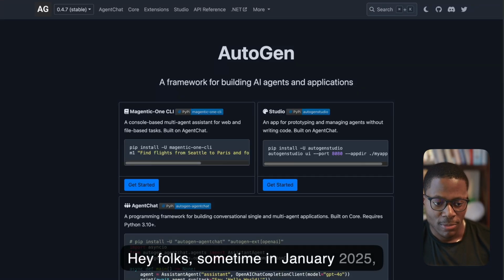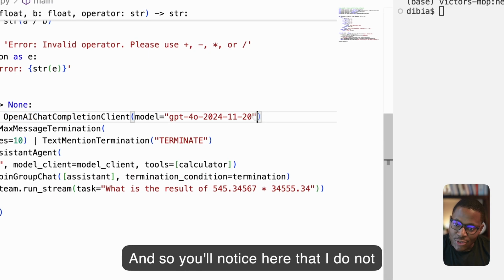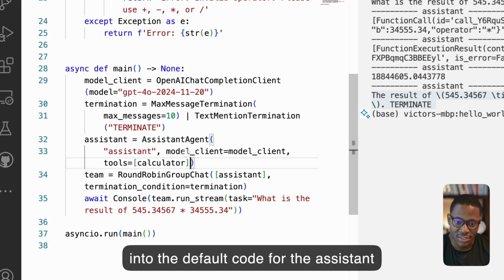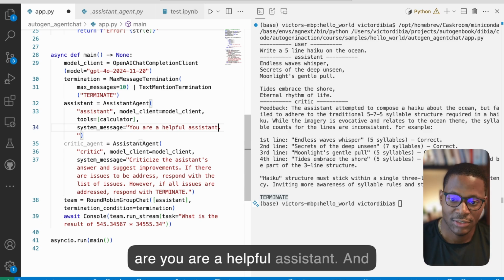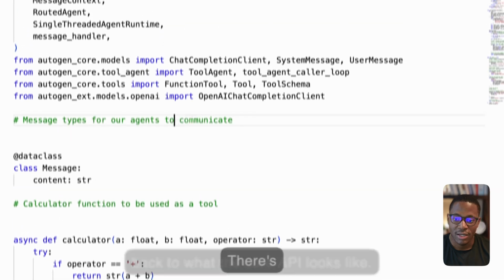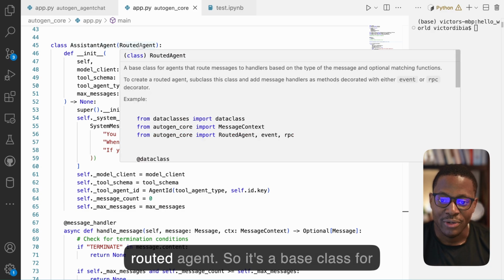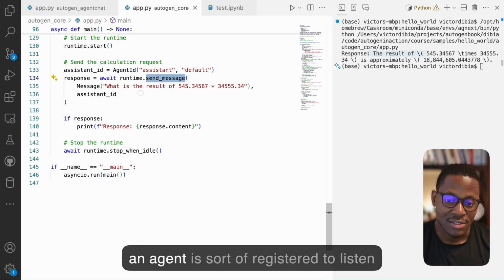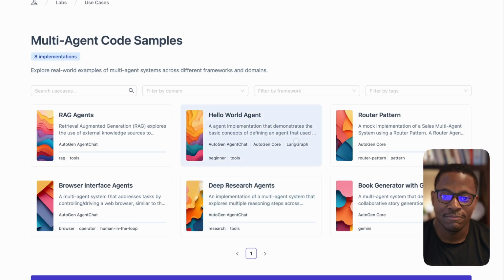What is AutoGen? A Beginner Tutorial on Installation, API overview (v0.4)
This video provides an overview of the NEW AutoGen v0.4 api and a hello world app built using the high level AutoGen AgentChat API and low level AutoGen Core API.

0:00 Introduction
0:17 Key Features
01:20 Hello World AgentChat API
02:50 Define Model Client
03:20 Define Termination Condition
03:55 Define Assistant Agent
06:40 Adding More Agents
10:24 AgentChat vs Core API
11:45 Core API
12:32 Runtime
18:32 Ecosystem Overview